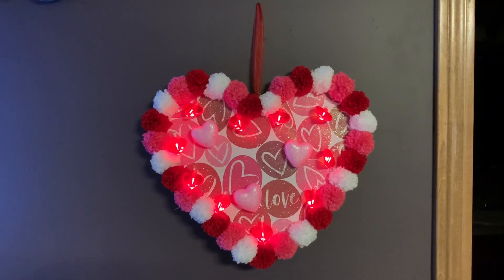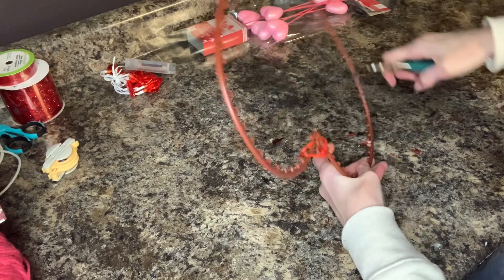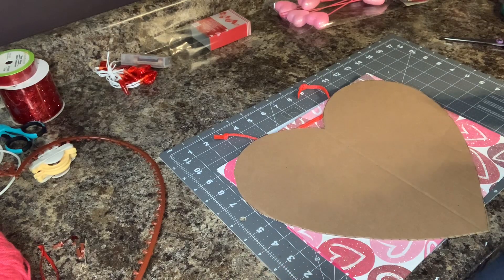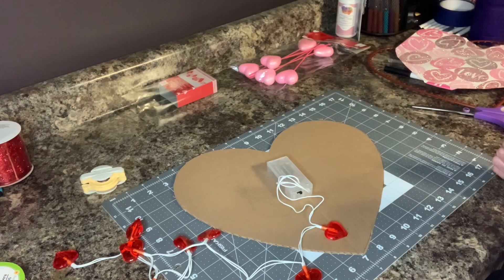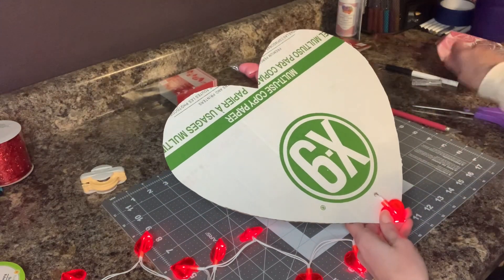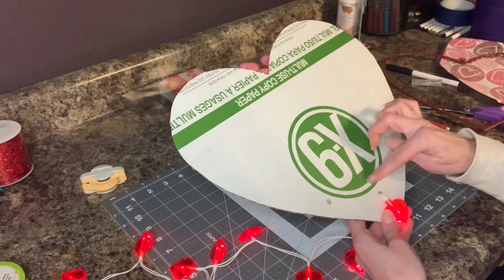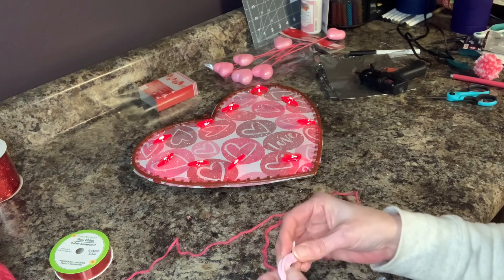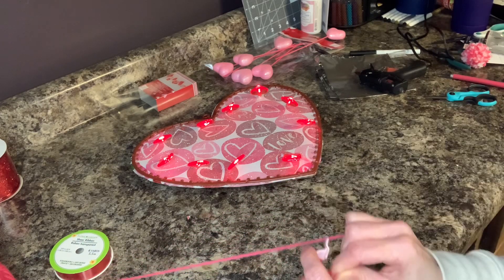Dollar Tree Valentines decor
Dollar Tree supplies: Valentine’s gift bag, heart lights, heart form and styrofoam hearts.
Take care!